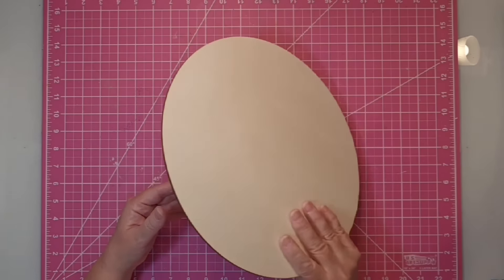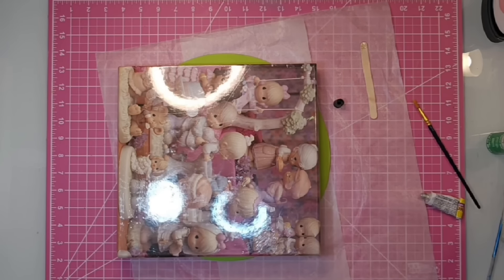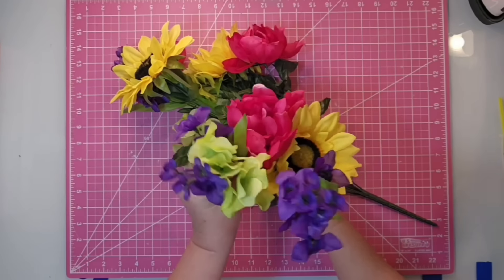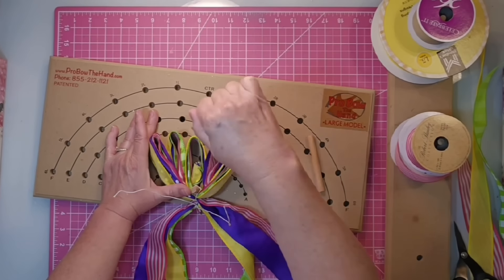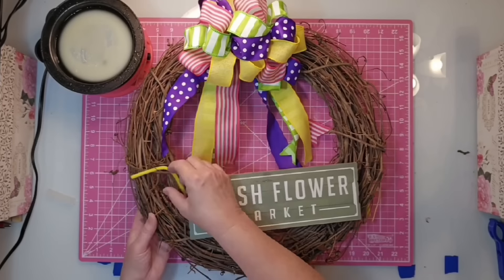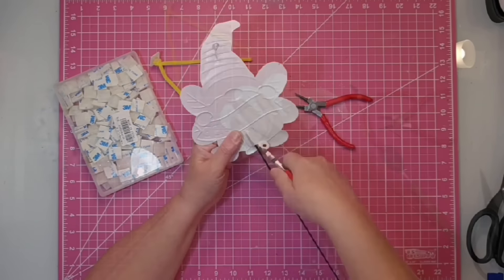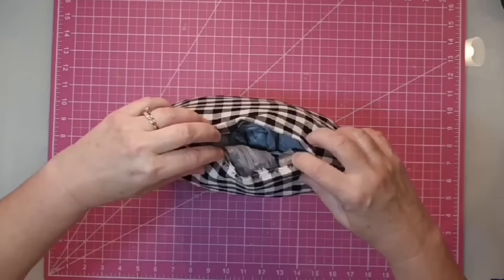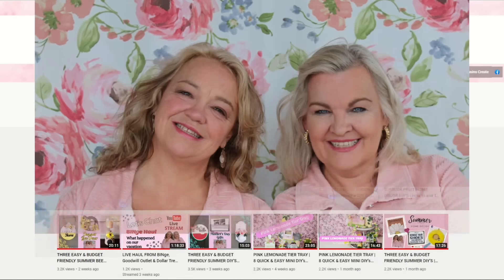DIY Home Decor: Floral Wreath, Watermelon Wood Round, & Bee-themed Porch Makeover!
Welcome to our latest DIY home decor extravaganza! 🏡✨ In this video, we'll guide you through three fabulous projects to spruce up your space: a charming floral grapevine wreath, a delightful watermelon-themed wood round, and a buzz-worthy bee-themed front porch makeover! Whether you're a seasoned crafter or just getting started, these projects are sure to add a touch of whimsy and personality to your home. So grab your supplies and let's get crafting! 🌸🍉🐝

Music: from YouTube Music Library: Meet & Fun - Ofshane and Four More Weeks by Vans in Japan
Music by paid editing software program, PowerDirector:  Keep Walking (Soundjewel), Simple LIfe (Soundjewel), Happiness (Soundjewel),  A Positive Med Piano 2 (Sound Ideas), and Summer Dreaming (Dynamedion)